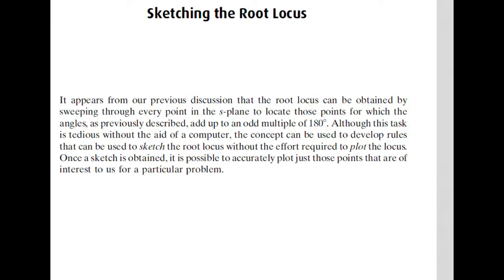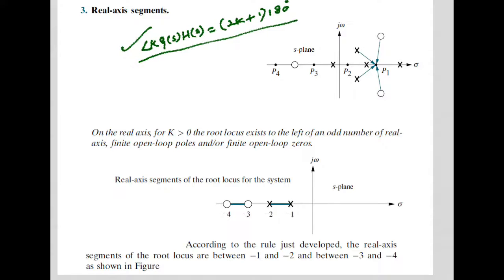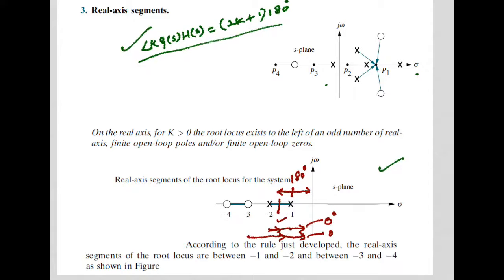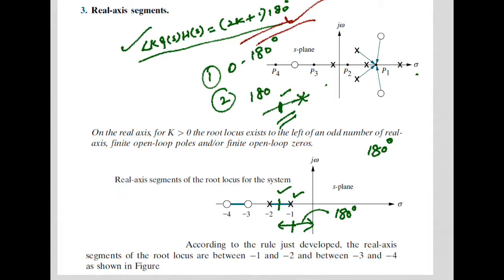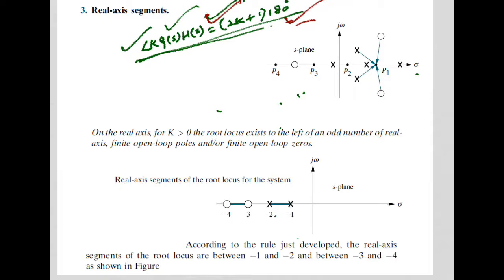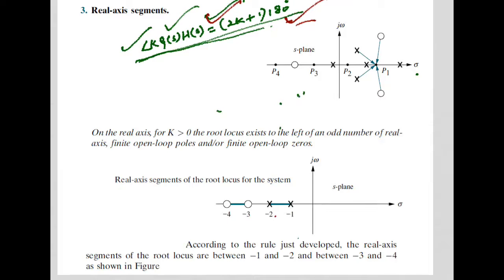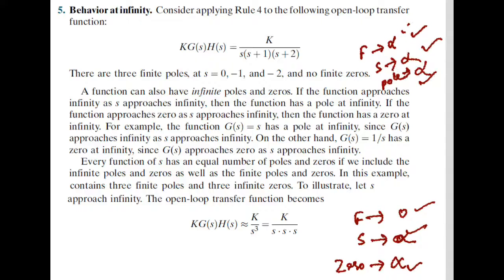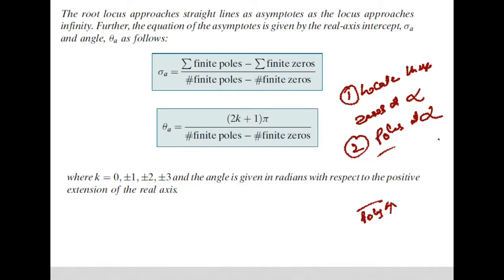Ch5 Module 3 Sketching the root locus.